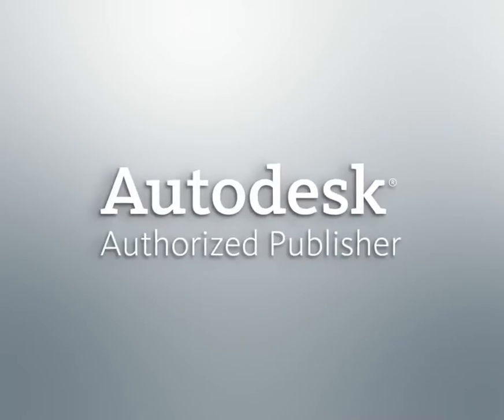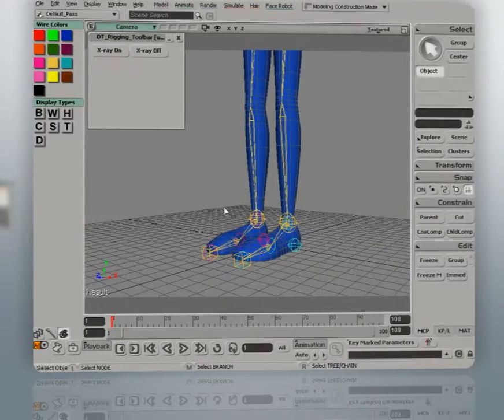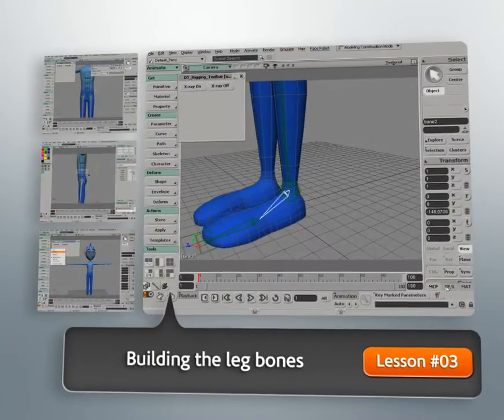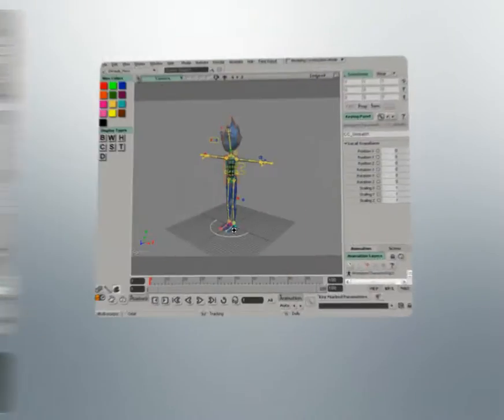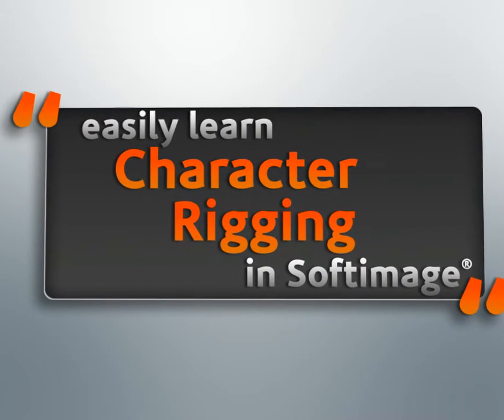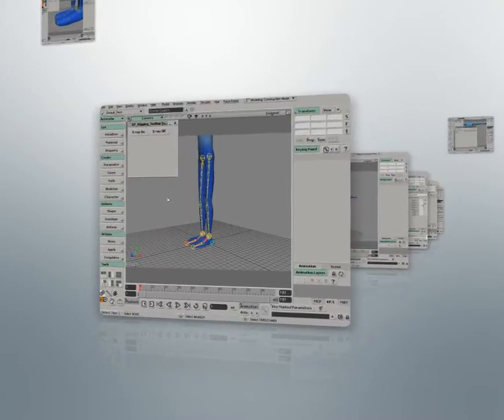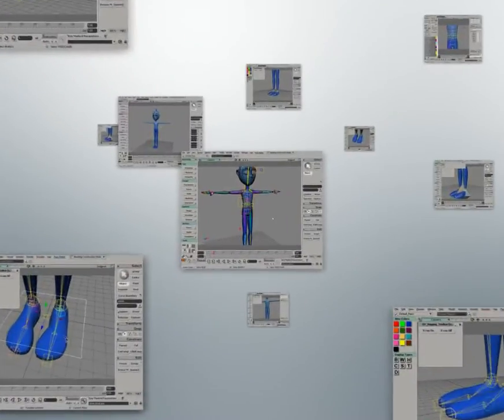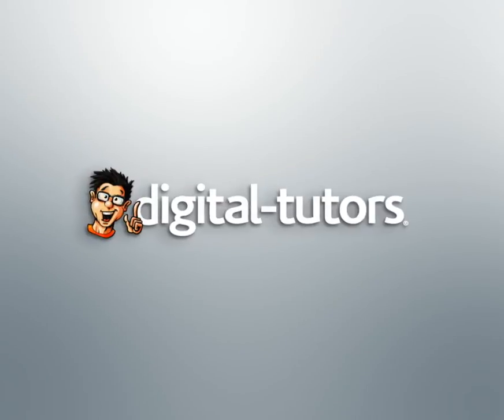Introduction to Character Rigging in Softimage